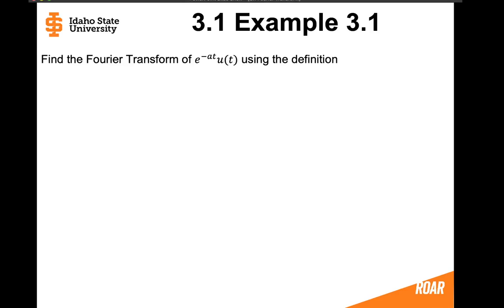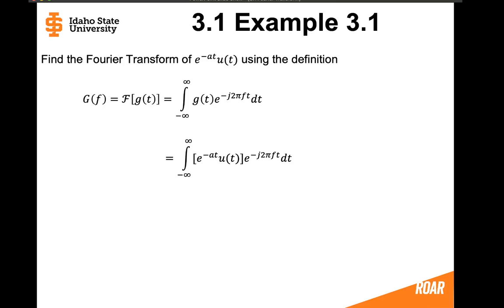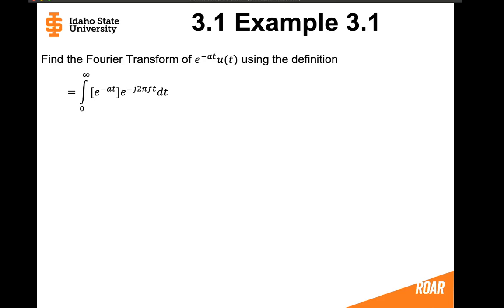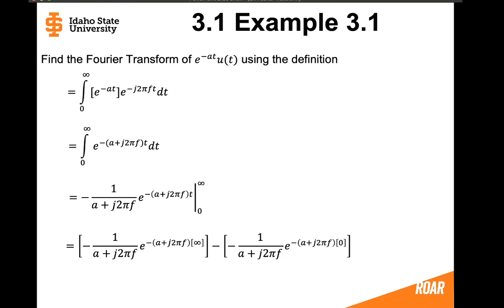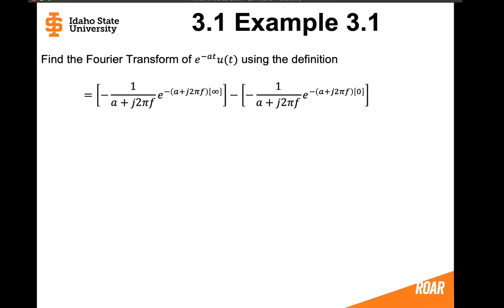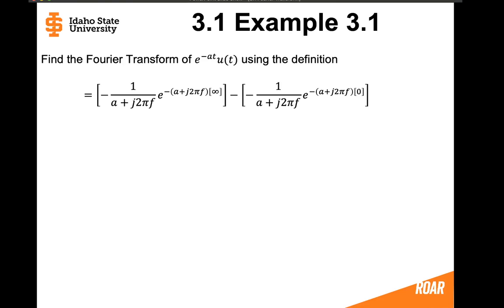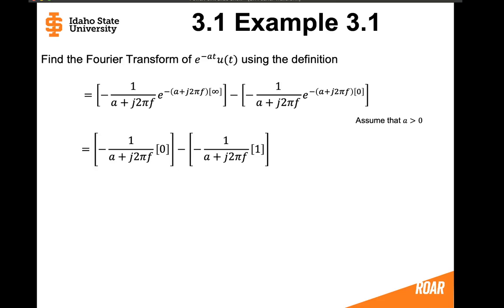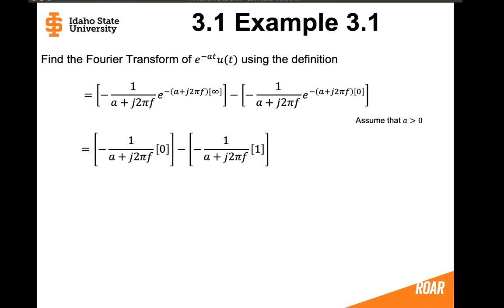4 - 3.1 Example 3.1 Part 1